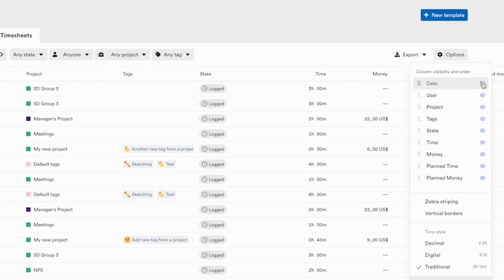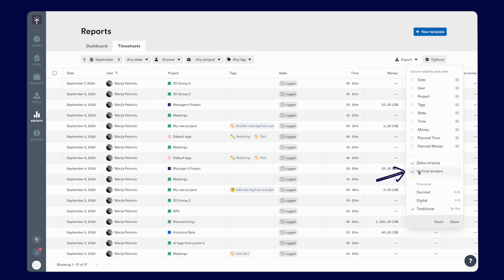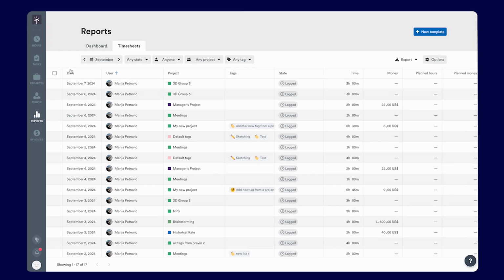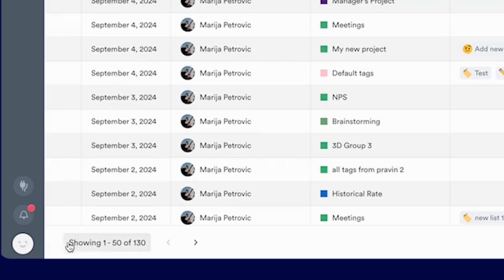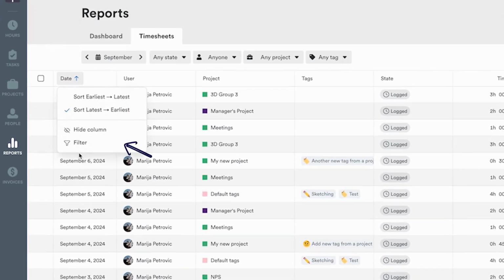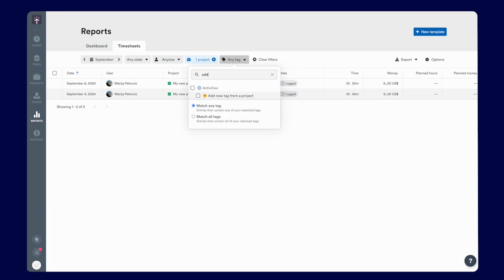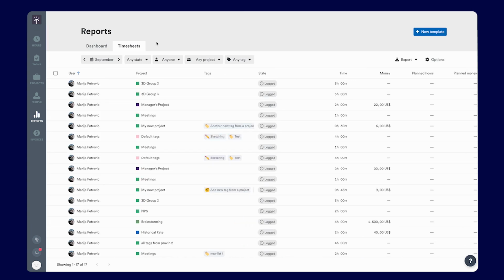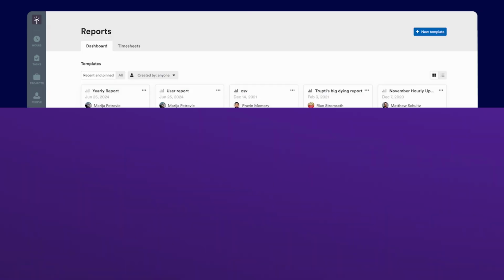How to filter timesheet data tables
Learn how to use the new filterable timesheet data tables for fast and easy data management. Whether you're a manager looking to filter team hours, a freelancer needing a table for billing, or an employee wanting to explore data, this feature is built for you!